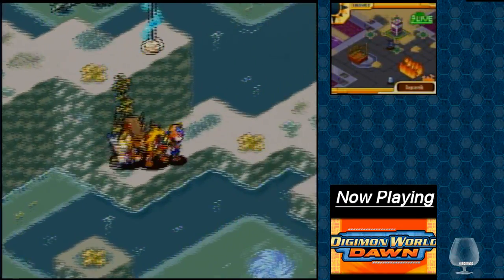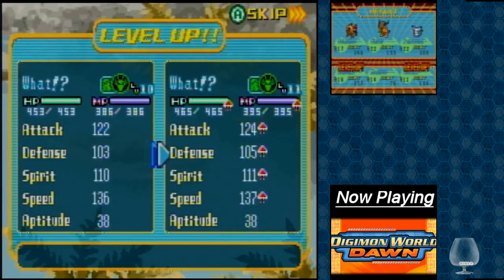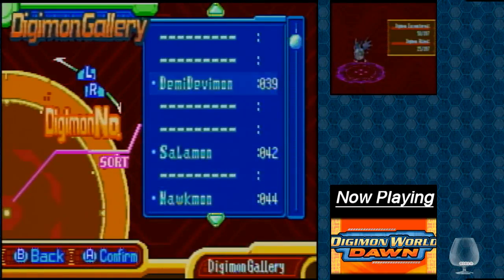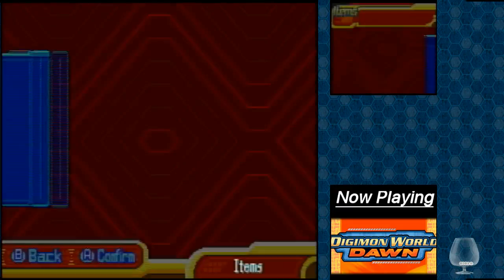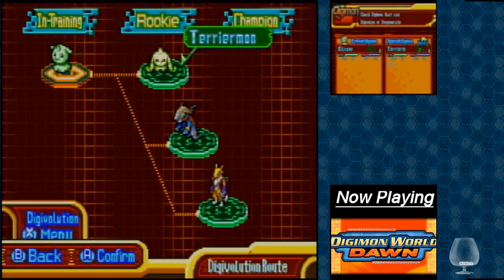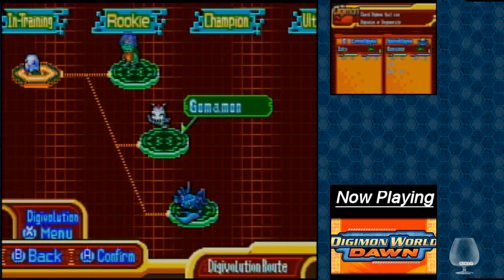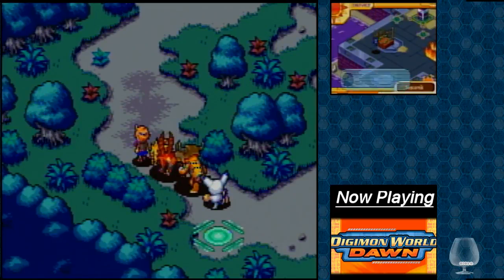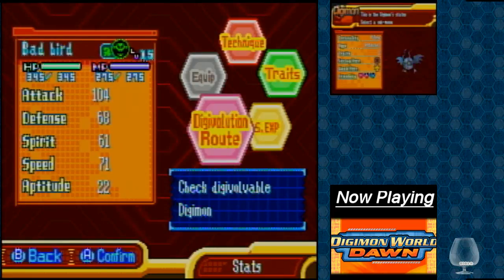Digimon World Dawn w/ Annomyniss part 5